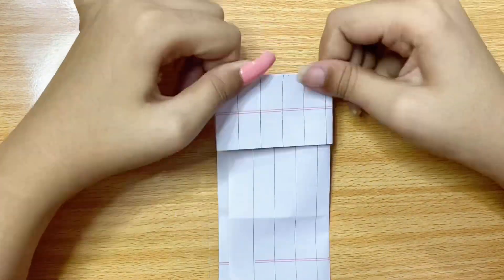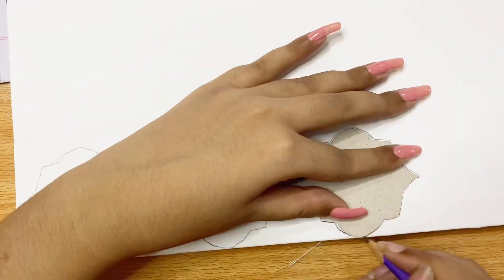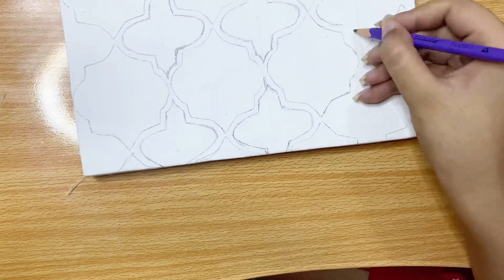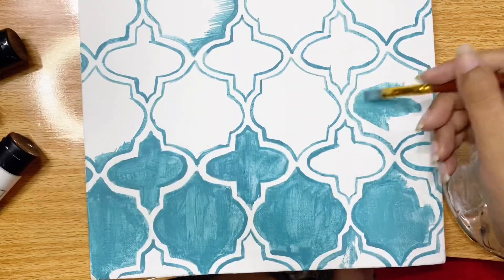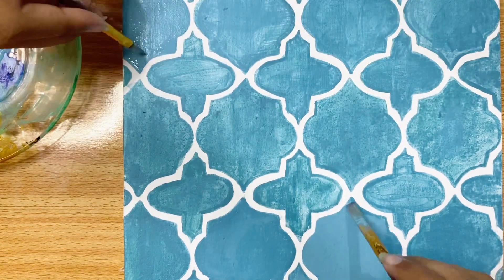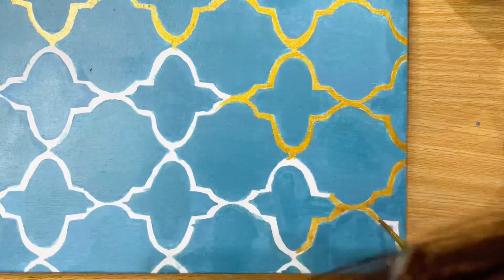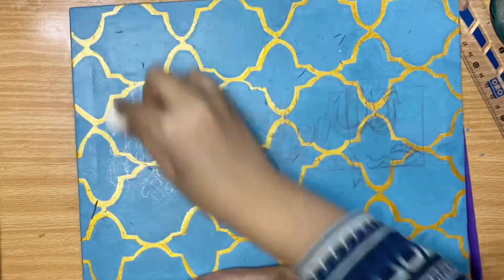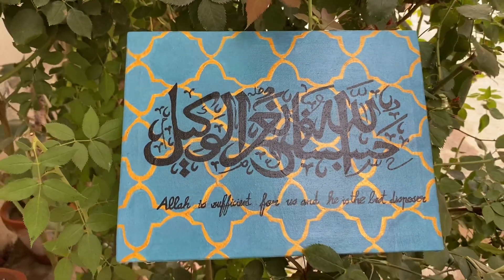Arabic calligraphy || Easy painting step by step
Here is new video of calligraphy
I used canvas of 9 by 12 and Acrylic paints
It is easy calligraphy painting of Arabic calligraphy easy step by step